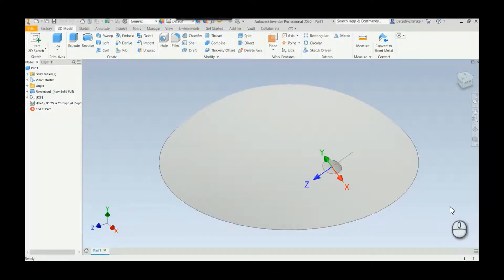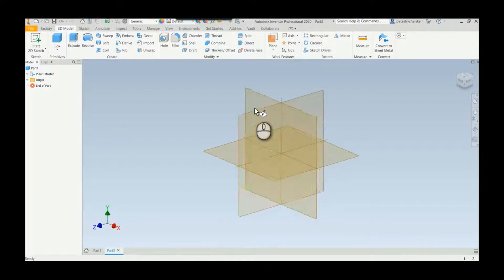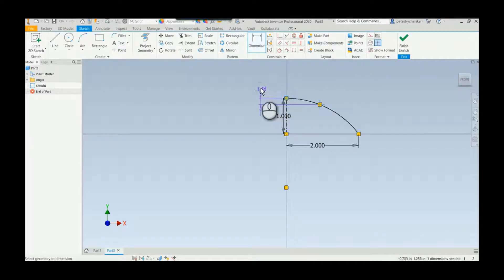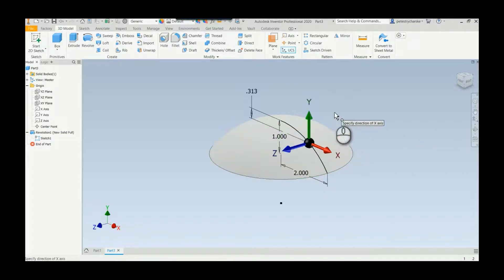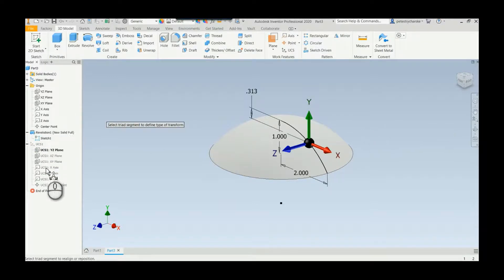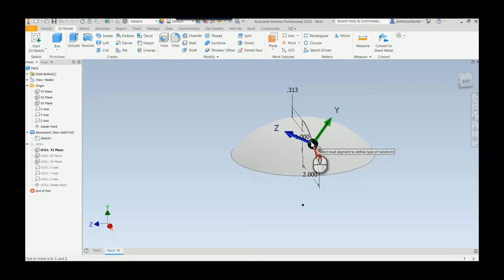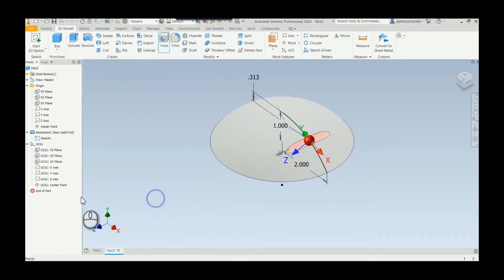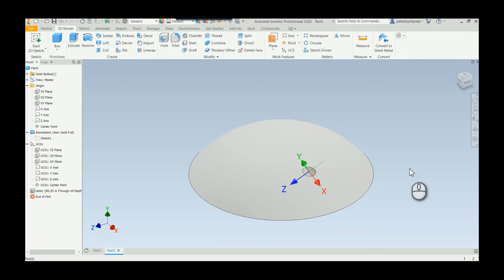Inventor - How to Drill a Hole at a Compound Angle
In this video Pete lays out out a process for creating and controlling the orientation of a compound angle hole.  The added challenge is that the hole needs to be drilled into a domed cap.

For a somewhat related video on drilling non-axial holes on the edge of a disc, please see this